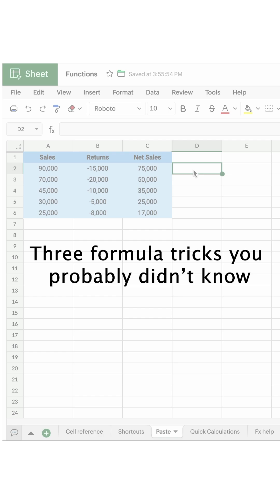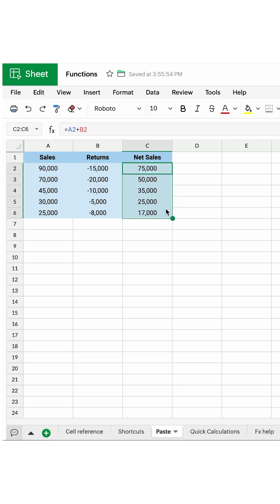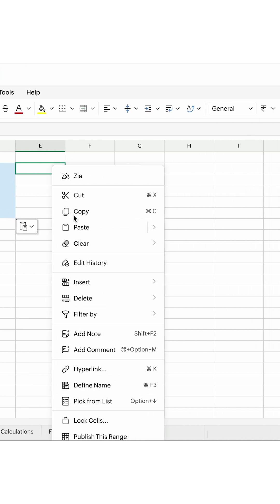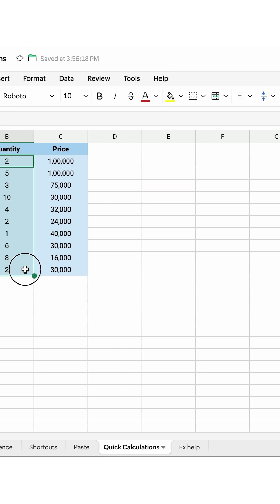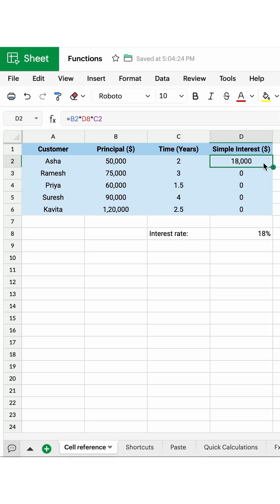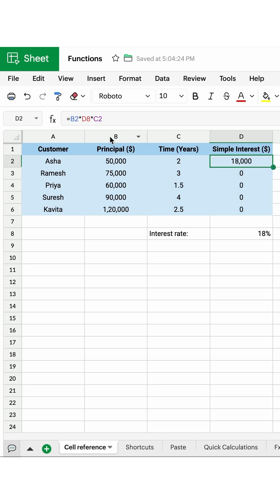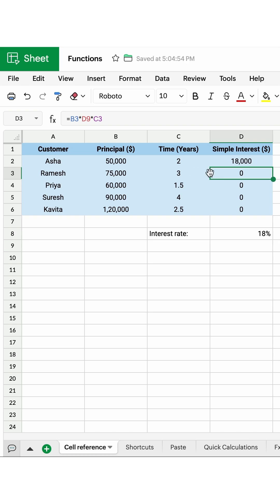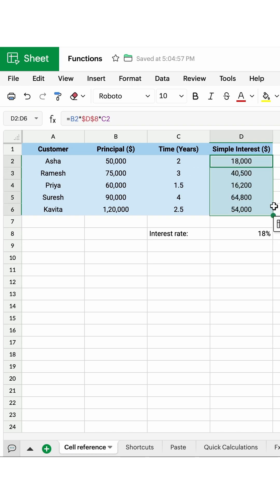Did you know these hacks can simplify the way you use formulas?